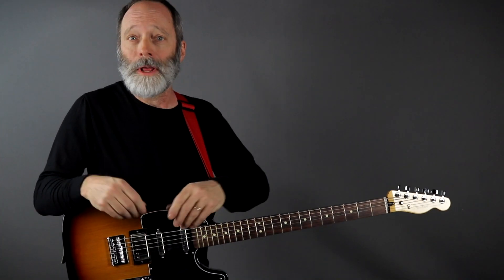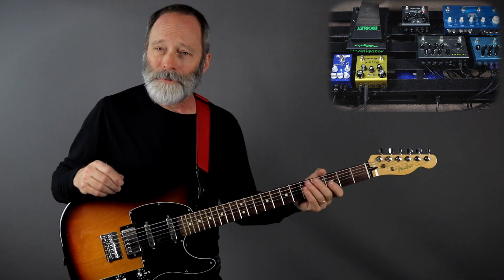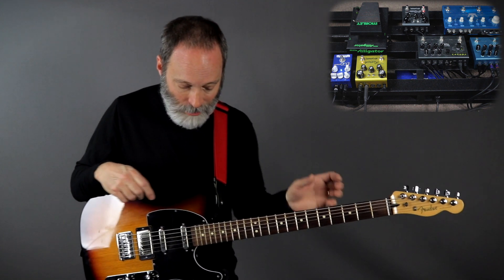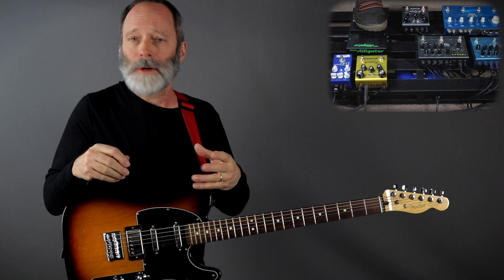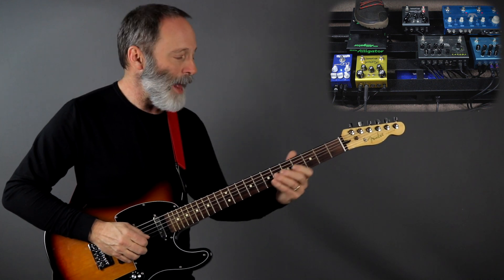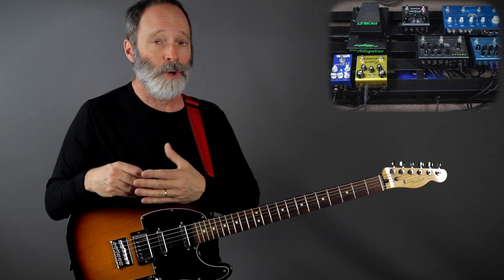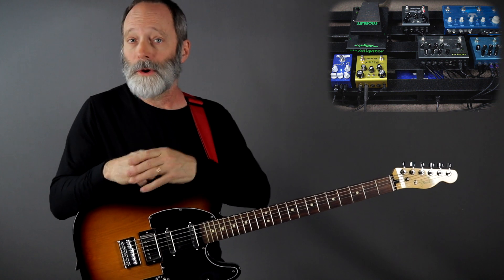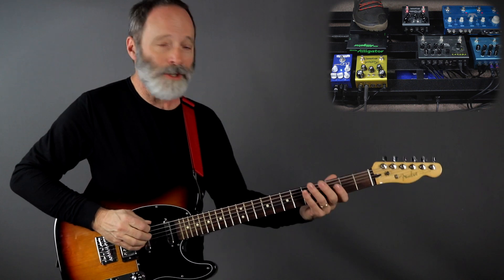Ambient Guitar EP DONE - Post Your Links Here!!!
Whew! The Ambient Guitar EP Challenge is done! If you've got tracks posted, leave a comment here so all of us can listen to your music!

Chords of Orion Gear Recommendations:

Equipment used in this video (in order of the signal chain):
Fender Blacktop Telecaster Baritone
Wampler Ego Compressor
Strymon Riverside
Avid Eleven Rack Amp Modeler
Morley Little Alligator Volume Pedal
Strymon El Capistan Delay
TC Electronic Flashback Triple Delay
Strymon Timeline Delay
Strymon BigSky Reverb
Pedaltrain Classic Pro Pedalboard